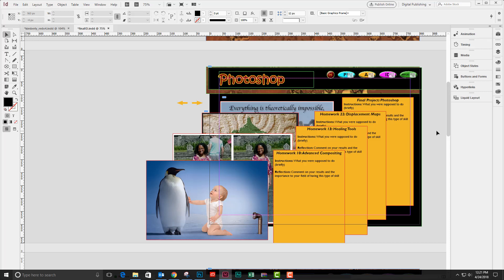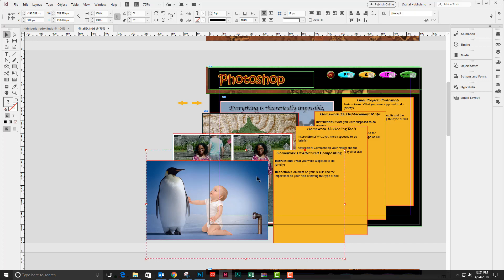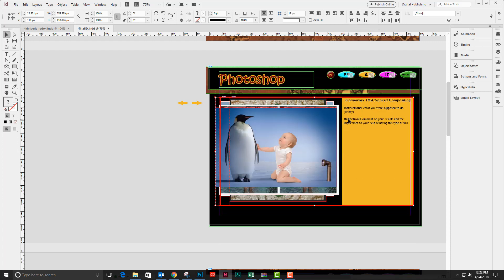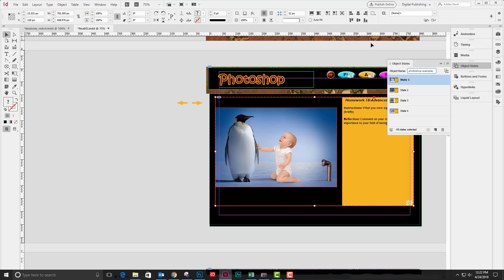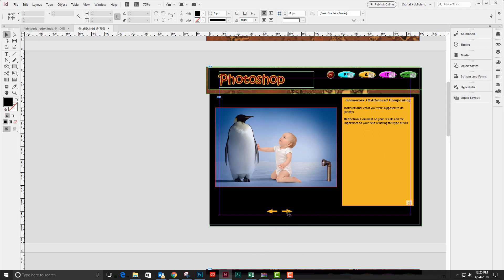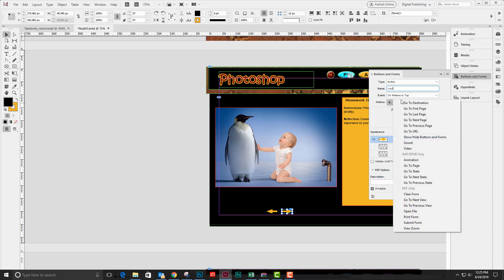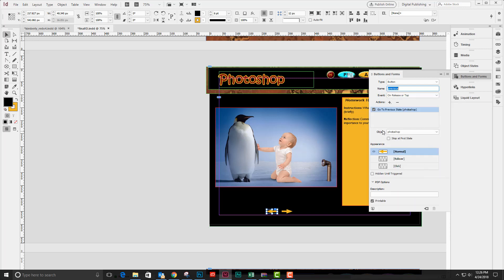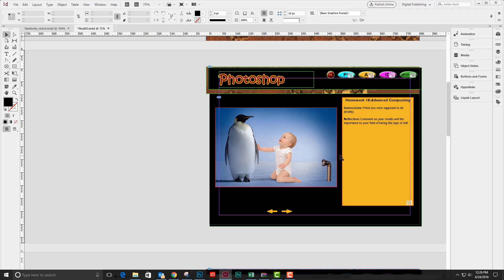InDesign: Creating a Multi-state Object with Text Panels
This video shows how to create a multi-state object with text panels and then the navigation buttons to go through each object state.

Important notes:
Workspace: Digital Publishing
Setup: Each text box and image is saved as a group.  Each group will end up sitting "on top" of each other group in the Multi-state-object (although only one "state" of the MSO will be visible at any one time.  If you want a more seamless transition, you need to create groups where the text boxes can sit on top of each other as well as the image frames.  In this case, my images aren't the same size so each of my images was centrally aligned to each other.  All of this needs to be set up before you make the grouped pairs. (I probably should make another video for this!)